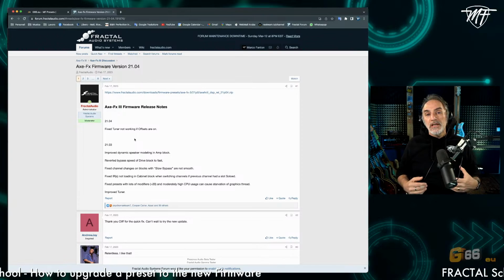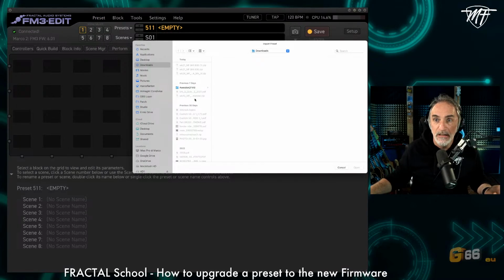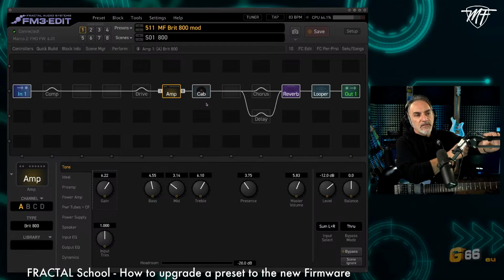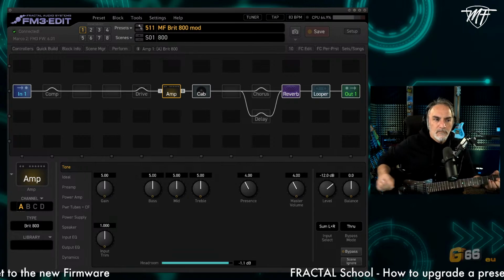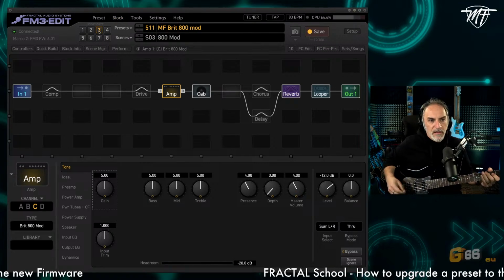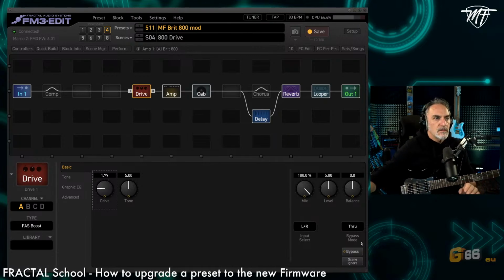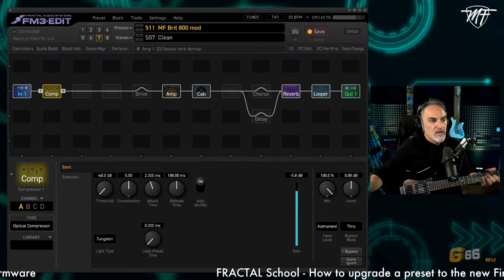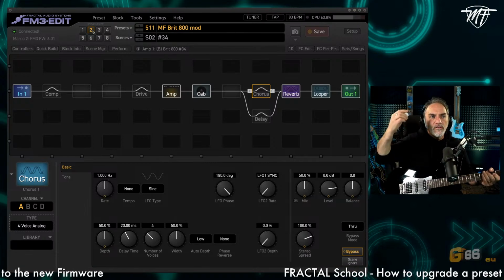FRACTAL School - How to upgrade a preset to the new Firmware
15 minutes Live stream Tutorial + Q&A + Free Preset

0:00 Preset plays, firmware pending
2:23 New firmware every 2–3 months
5:12 G66 artist presets, free download
6:04 Use preset import, not FractalBot
8:35 Compare preset versions side by side
10:31 Reset restores hidden advanced parameters
12:38 Default tone often sounds better
14:24 Reset Current Channel via block menu
17:29 Drive algorithm changed in firmware
18:57 Scene 5: driver and delay on
20:07 Compressor block needs reset too
22:13 Clean sound drastically different now
23:50 Old vs. new preset, hear the diff
26:15 Your taste changes over time
27:38 Subscribe, like, questions below